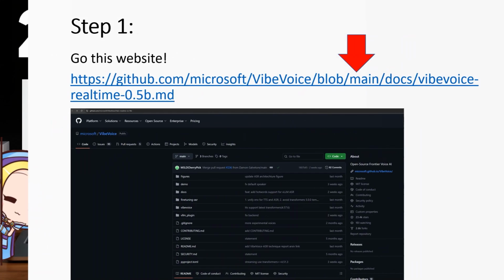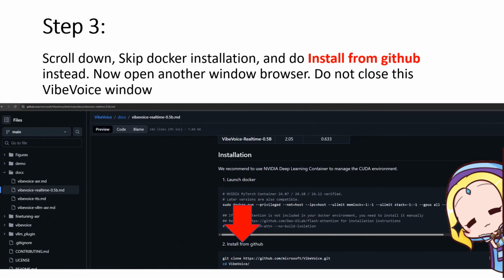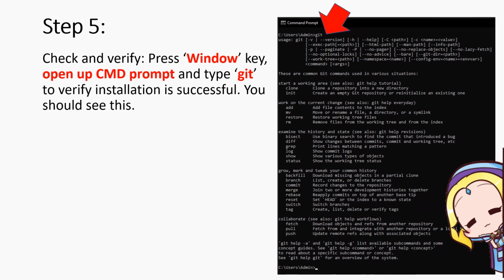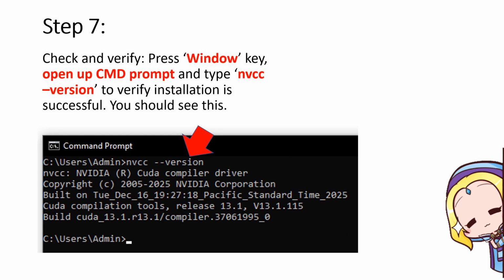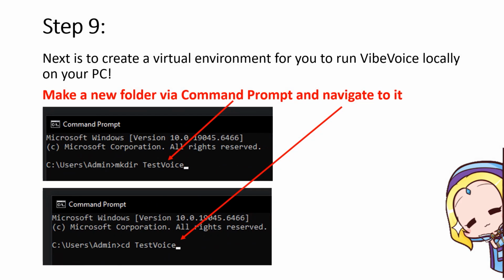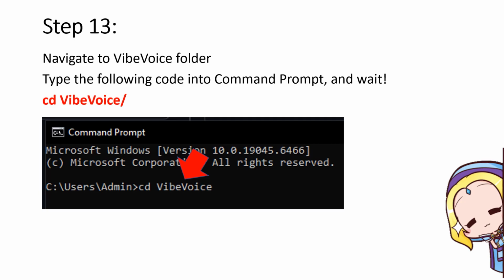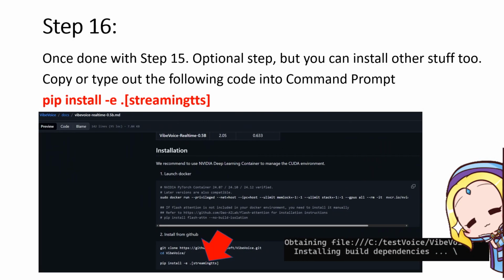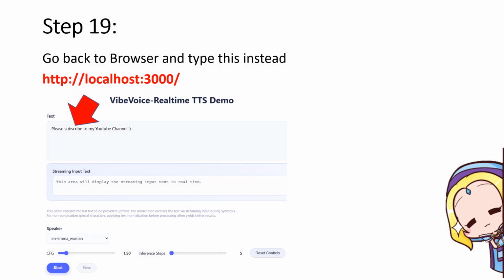Microsoft VibeVoice Text to Speech - How to install & run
Step 1:
Go this website!

Step 4:
In a new browser, we need to install Standalone installer Git for Windows x64 Setup.

Step 6
Next, you need NVIDIA CUDA Toolkit
Once you have downloaded the installer, install it as Administrator

Step 7
Check and verify: Press ‘Window’ key, open up CMD prompt and type ‘nvcc --version’ to verify installation is successful. You should see this.

Step 10
Inside Command Prompt, type these and let them run. Wait patiently. Once you are inside the virtual environment, you will see (env2)
Python –m venv env2
Env2\Scripts\activate.bat

Step 11
Now we need to clone the VibeVoice repository!
Remember that VibeVoice browser that we were in?

Step 12
Copy or type out the following code into Command Prompt

Step 13
Navigate to VibeVoice folder
Type the following code into Command Prompt, and wait!
cd VibeVoice

Step 16
Once done with Step 15. Optional step, but you can install other stuff too.
pip install -e .[streamingtts]

Step 17
Once done with Step 16.
Copy Usage 1 code in order to download the model
python demo/vibevoice_realtime_demo.py --model_path microsoft/VibeVoice-Realtime-0.5B

Step 19
Go back to Browser and type this instead
Step 20
You don’t have to repeat the whole process again
Just use these commands every time you need to use VibeVoice
cd C:\Users\Admin\TestVoice\VibeVoice
env2\Scripts\activate
bash demo/download_experimental_voices.sh
pause